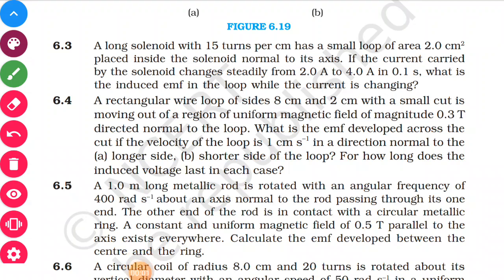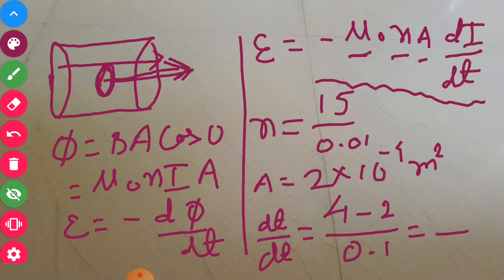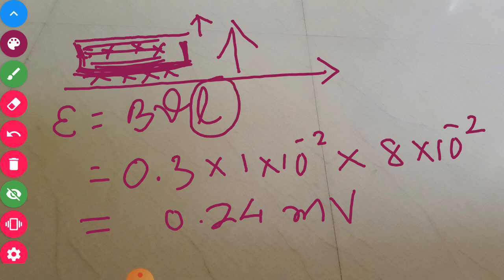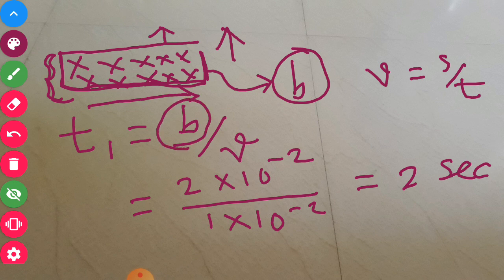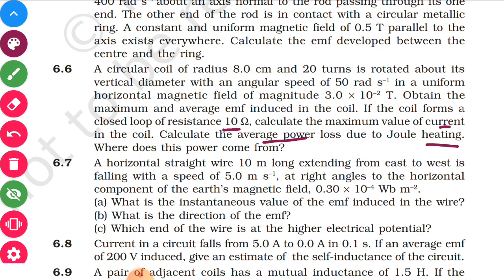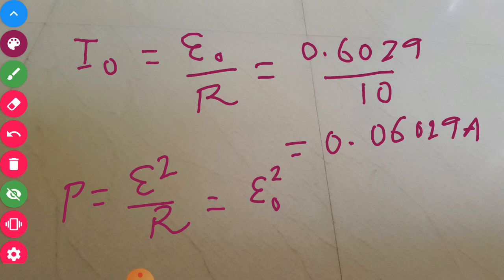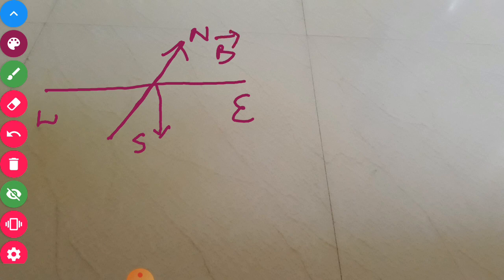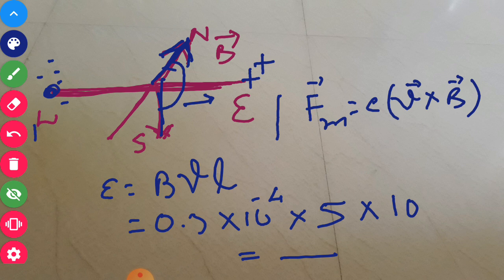Class 12 physics ncert ch 6 ex numericals 6.3 to 6.7